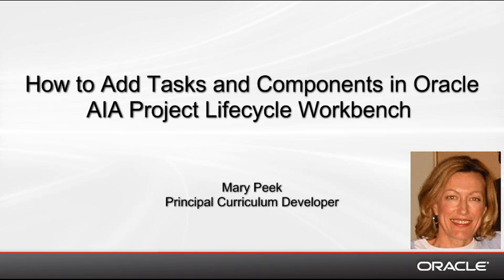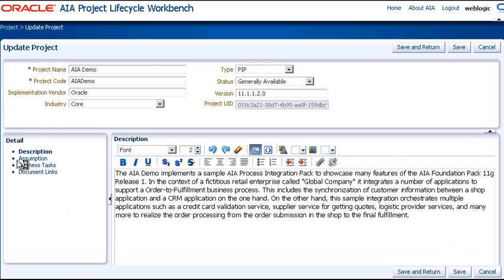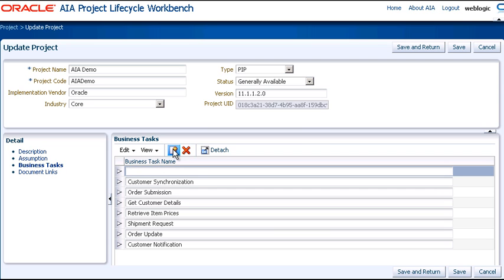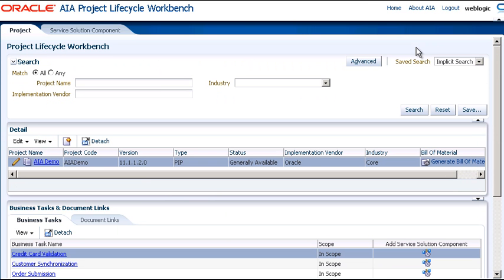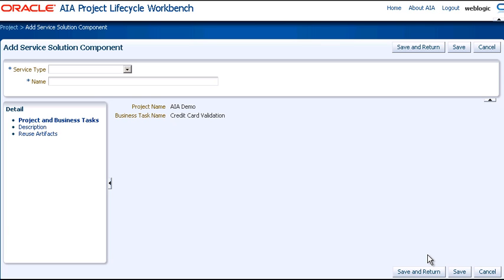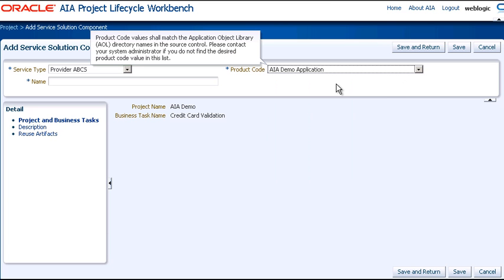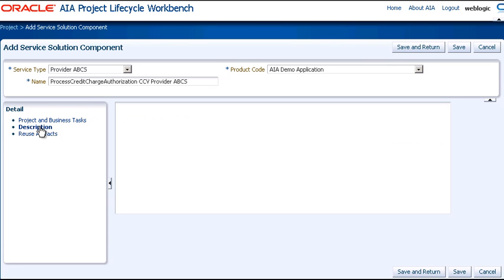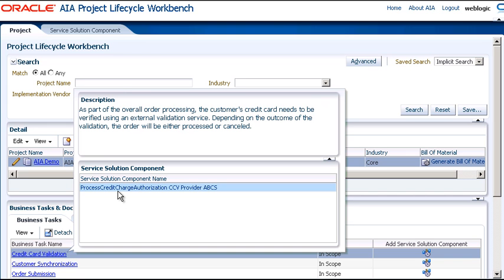How to Add Tasks and Components in Oracle AIA Project Lifecycle Workbench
This demonstration shows you first how to add a business task to an already existing AIA project in Oracle AIA Project Lifecycle Workbench. Then it shows you how to add a service solution component to the business task you just created. These are the steps a Solution Architect performs as part of functional decomposition of a project in AIA. Oracle disclaims any warranties or representations as to the accuracy or completeness of this recording, demonstration, and/or written materials (the "Materials").  The Materials are provided "as is" without any warranty of any kind, either express or implied, including without limitation warranties of merchantability, fitness for a particular purpose, and non-infringement.